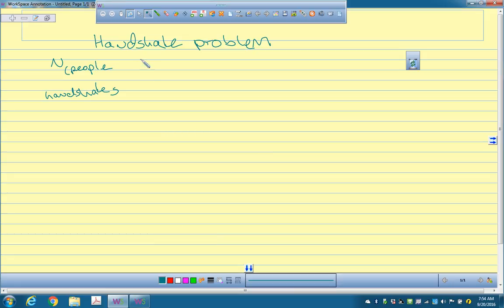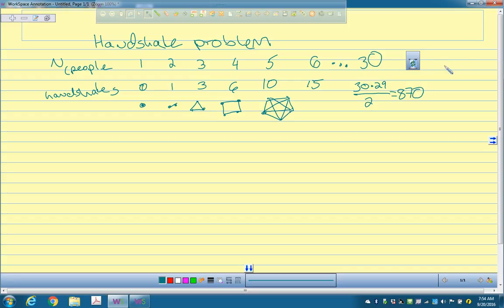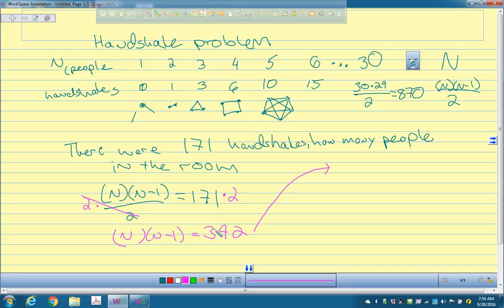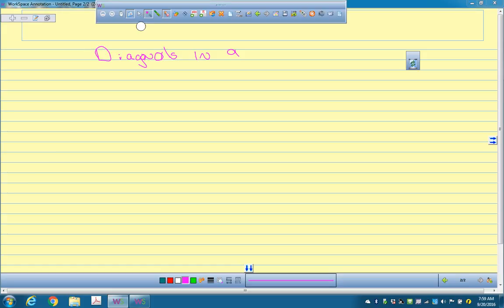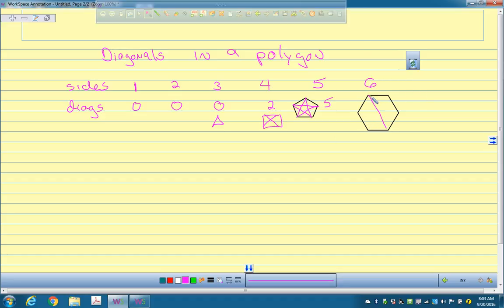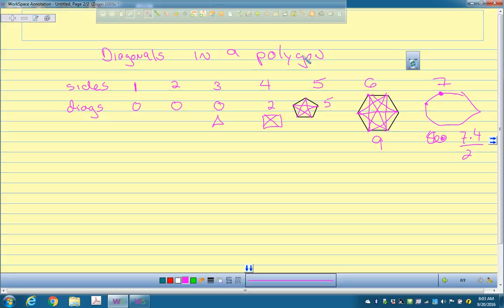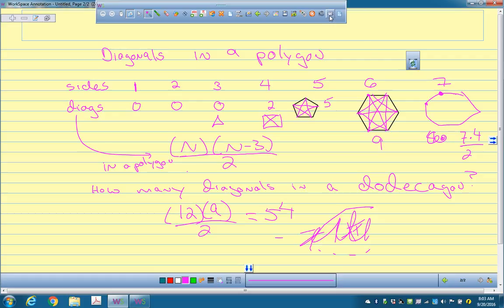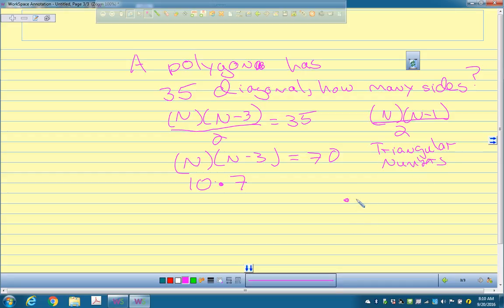2 3 Mathematical Modeling